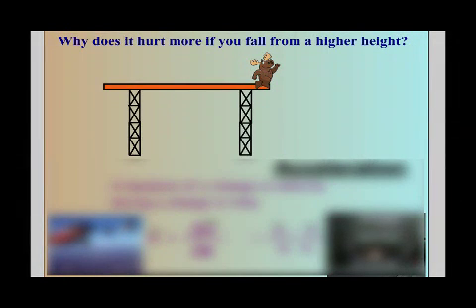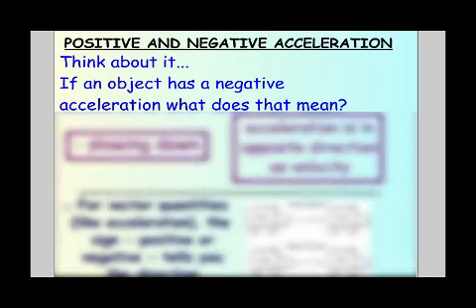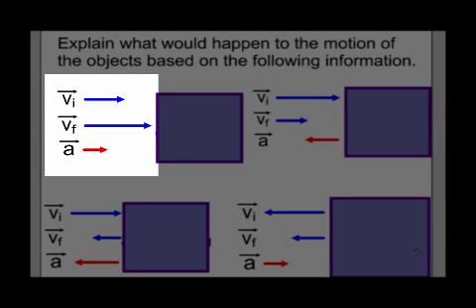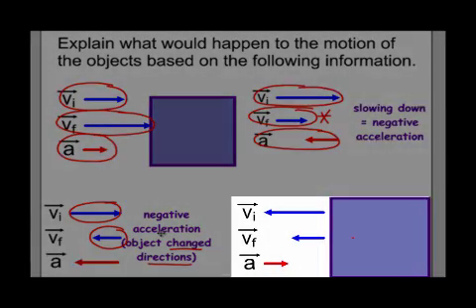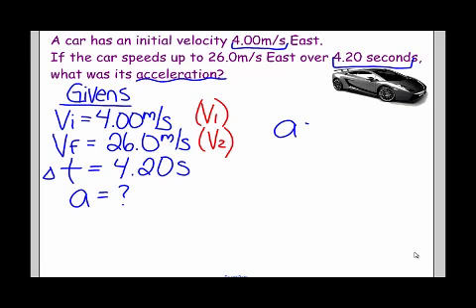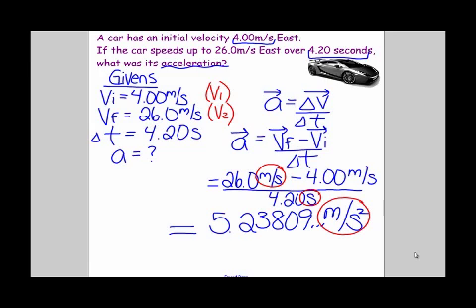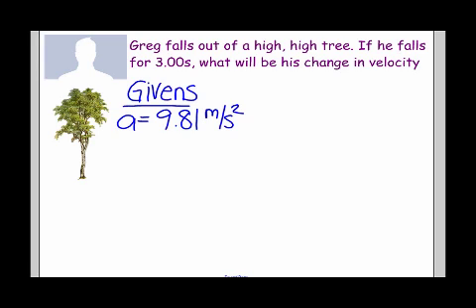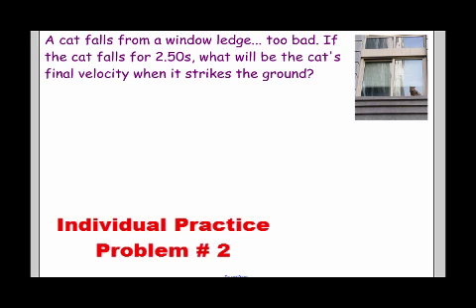MHHS Science 10 Lesson 6 Acceleration